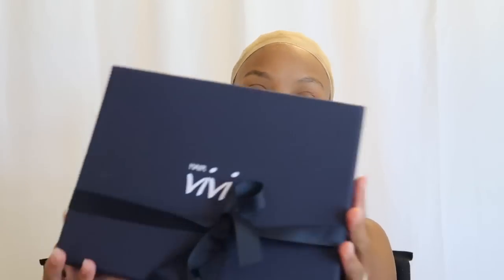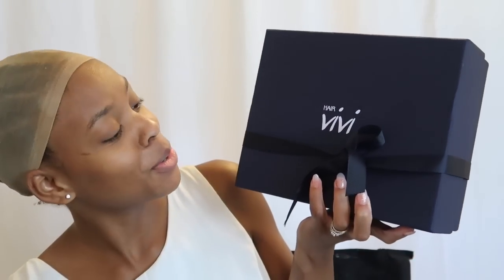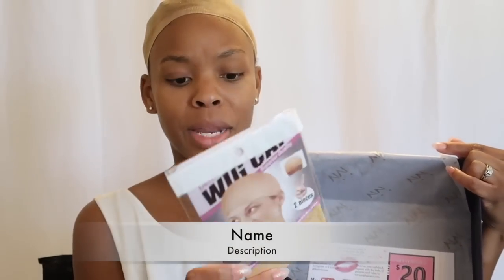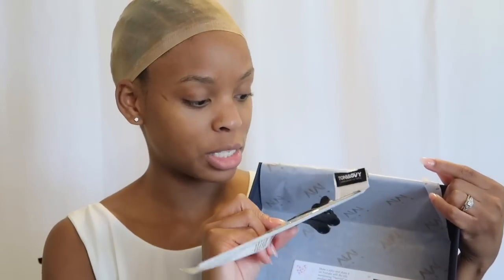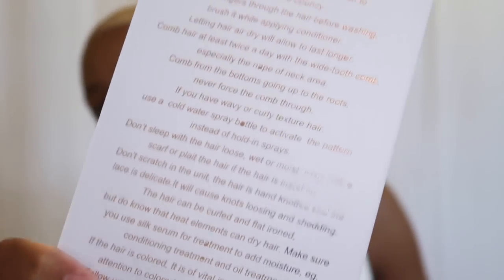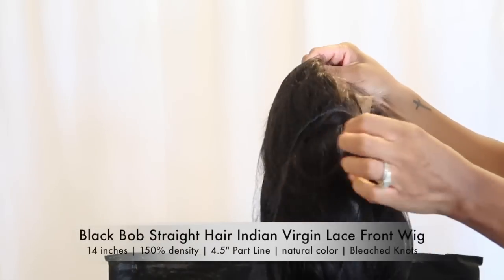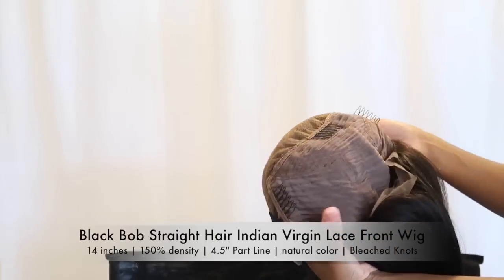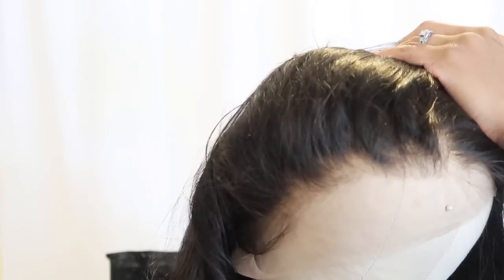ISSA WIG!!!! | Hairvivi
❤️ In This Video: This wigggg! OHMAGOSH🔥 Let me know if you'd like to see a detailed tutorial on how to apply + remove your lace frontal wig with gel, glue and tape and how long each adhesive lasts! Hope you enjoyed the video (:

| HAIRVIVI WIG |

Wig received is:  Black Bob Straight Hair Indian Virgin Lace Front Wig [HVV-N1]
Hair Length: 14 Inches
Hair Density: 150%
Hair Color: natural color
Hair type: Indian virgin hair
Hair Texture: straight
Part Length: 4.5 Inches
Lace Color: Medium Brown
Cap Constructions: glueless lace front cap
Cap Size: Medium

💕  About Me: Hey! I'm Tierra. I am a licensed cosmetologist and started this youtube channel to spread hair education around the world. Thanks soo much for watching! 🤗